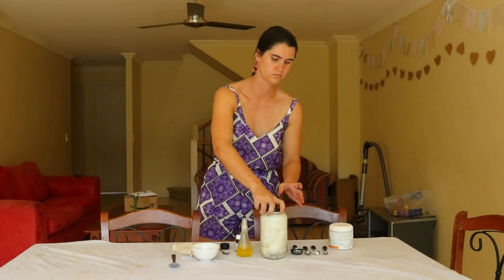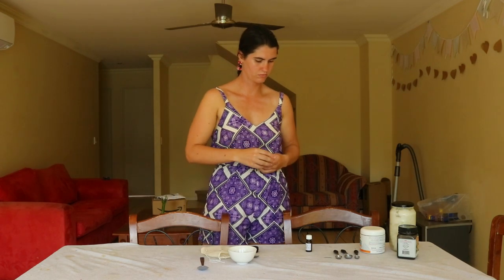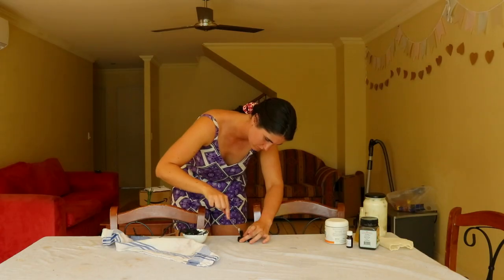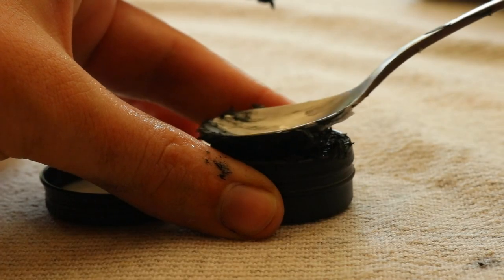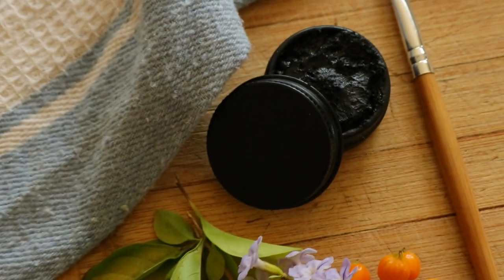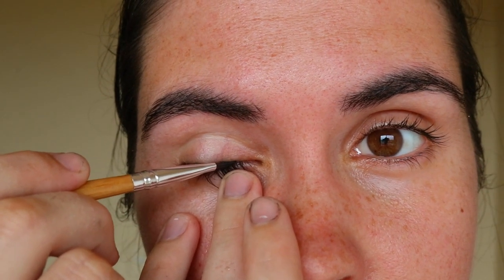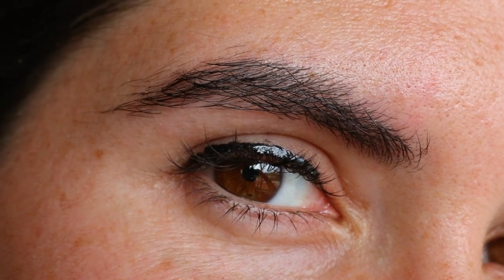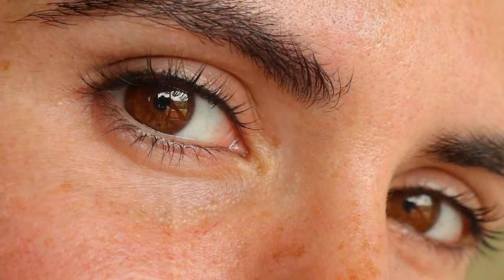How to make a DIY natural Eyeliner at home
How to make a DIY all-natural eyeliner that doesn’t run, burn, or flake, works beautifully, is waste-free, and only requires four ingredients. You can look your best while avoiding the toxic chemicals and waste that so often comes with commercial cosmetics when you make this DIY eyeliner.

❤ Vanessa

Camera:
Canon 80d

Editing software:
Filmora X